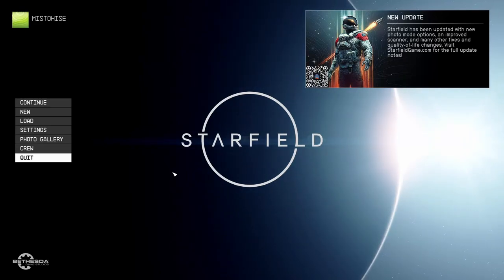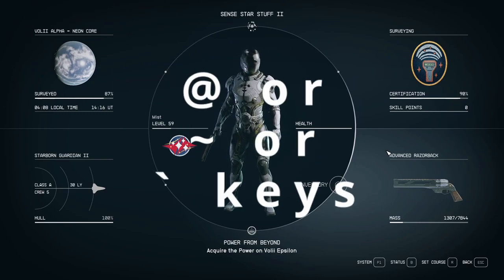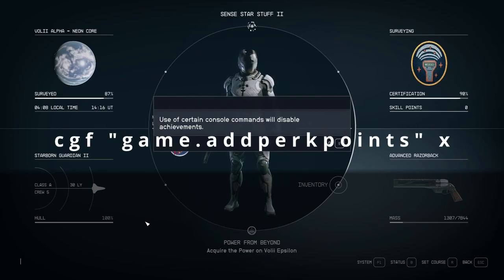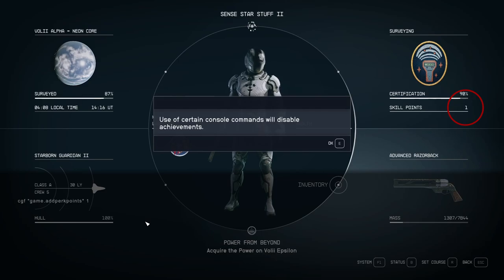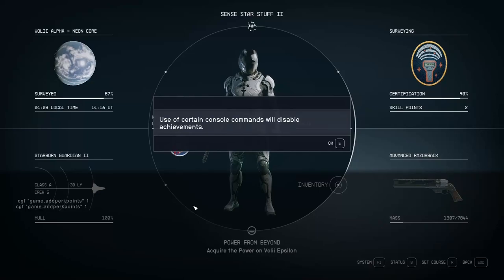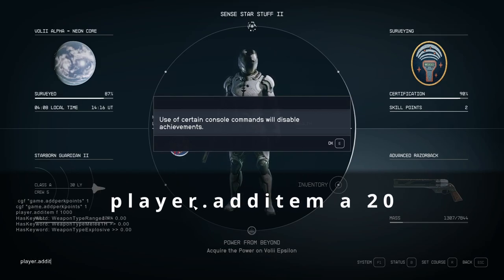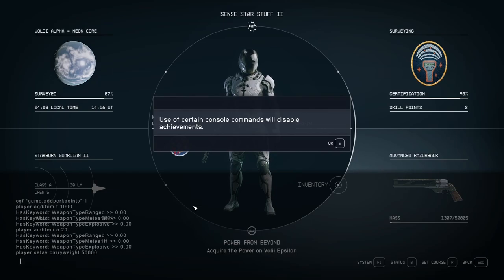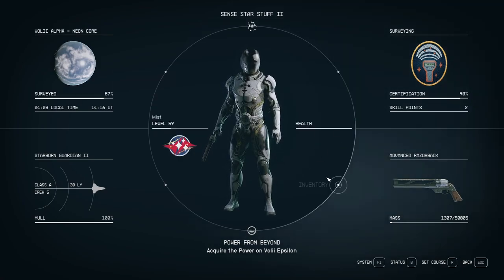Starfield PC console commands skill point cheese. How to give yourself skill points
In today's how-to, you’ll learn how to master the Starfield universe by tweaking the game to your advantage in the console.
Here’s what you’ll unlock:
Infinite Skill Points: Allocate skill points to become a jack-of-all-trades, master of the universe.
Endless Credits: Buy the best gear without worrying about the price tag.
Unlimited Digipicks: Unlock every door and container that stands in your way.
Massive Carry Weight: Hoard to your heart’s content with an unreal carry weight limit.

Here's the commands we see -
cgf "game.addperkpoints" [value] - Give yourself [value] skill points
tgm - God Mode. Makes you invincible, infinite ammo.
tim - Immortal Mode. You can take damage but your health will never hit 0.
player.additem f [value] - Add [value] credits.
player.additem a [value] - Add [value] Digipicks.
player.setav carryweight 50000 - Set Carry Capacity to 50000
player.additem [item id] [value] - Spawns the specified item in your inventory.
player.placeatme [item id] [value] - Spawns the specified item or creature in front of you.
player.setlevel [value] - Sets your character to the specified level.
player.addperk [perk id] - Adds the specified skill, trait, or background.
tdetect - NPCs will no longer detect you in stealth.
tcai - NPCs (Combat AI) will no longer target and attack you.
tcl - No Clip. Allows you to move through walls and other objects.
tfc - Toggles freefly camera, allowing you to fly around.
kah - Kills all hostiles in the area.
passtime [hours] - Passes the specified number of hours.

0:00 Intro
0:23 Opening the console (what keys)
0:47 Command to add a skill point
1:05 Free skill points rinse and repeat
1:34 Screen showing some other console commands
1:45 Give yourself credits
1:57 Give yourself digipicks
2:08 Carry as much as you want
2:34 Exit the console